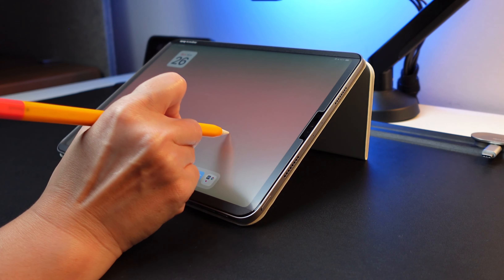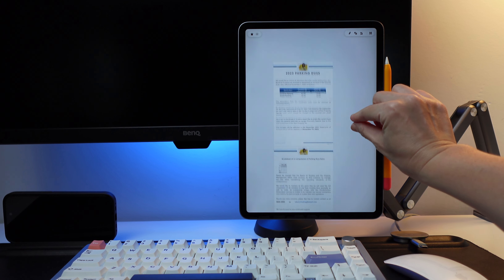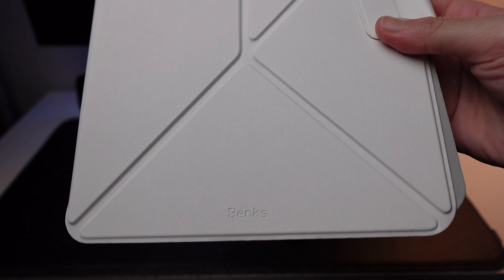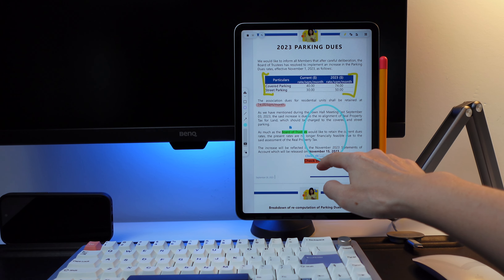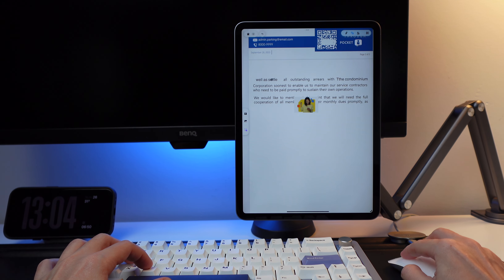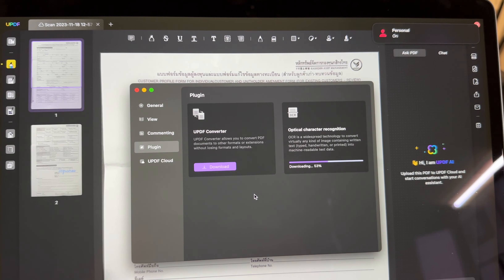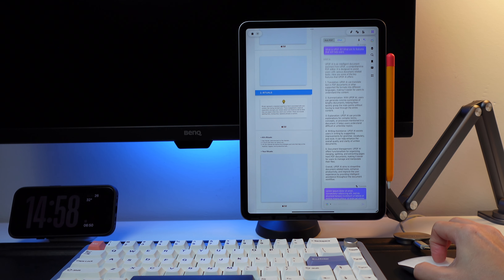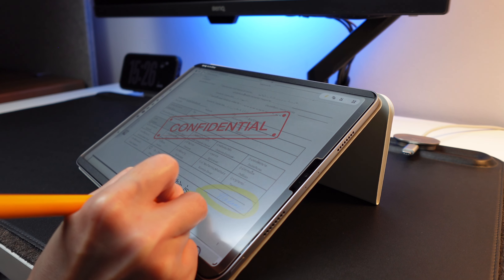UPDF AI-powered PDF editor app for iPad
Get UPDF Editor Pro with an Exclusive discount in Black Friday Big Sale Now

This a walkthrough video of the UPDF app for the iPad. Timestamps below:
0:00 Introduction
0:49 download & start using the app
1:05 View PDF
2:15 Annotate PDF
2:46 iPad magnetic & removable screen protector + Magnetic case
3:42 Markup PDF
4:24 Add Text on PDF
4:57 Adding Notes on PDF
5:35 Finding annotations & words in the PDF
6:15 Editing Texts in PDF
7:00 Editing Images in PDF
7:42 Creating my own PDF
8:25 Scan PDF, UPDF Cloud,
8:52 OCR in MacBook + Edit scanned PDF
9:38 Add stamps & signature on PDF
9:57 Security Space
10:11  UPDF AI
12:27 interested on UPDF app? Go to this link

Edited on my iPad

- my iPad is the iPad Pro M2 11-inch